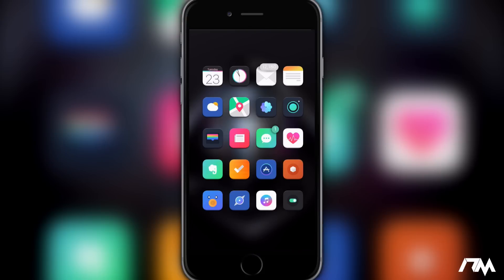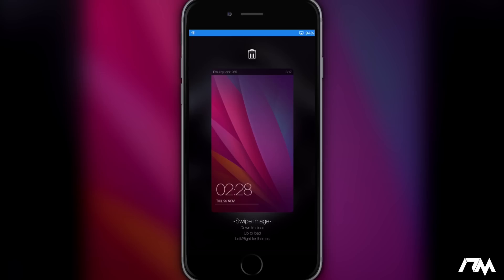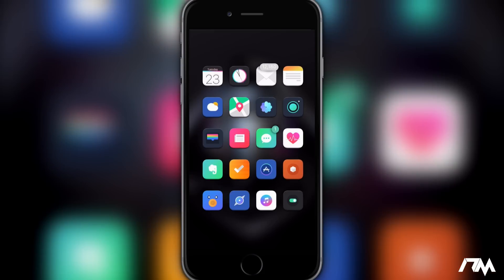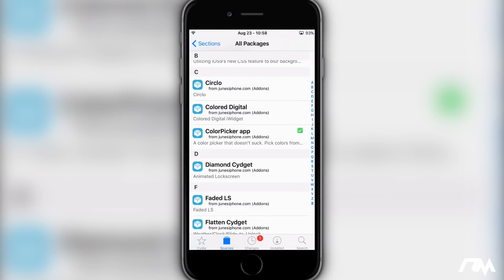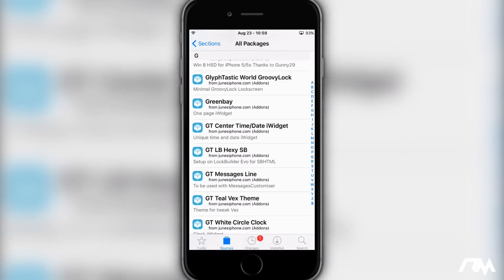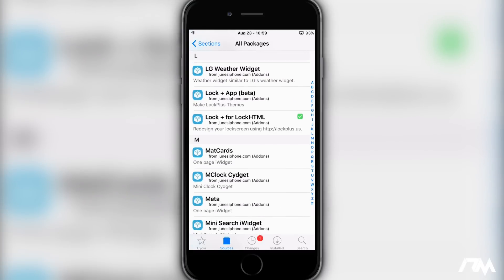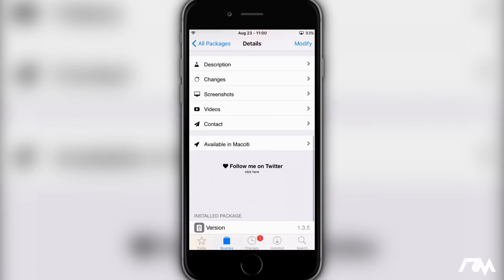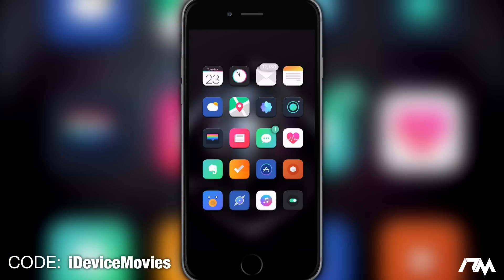How To Get The Super Secret Repo